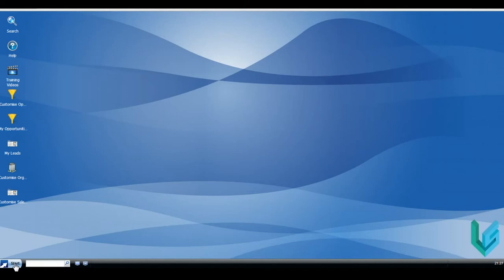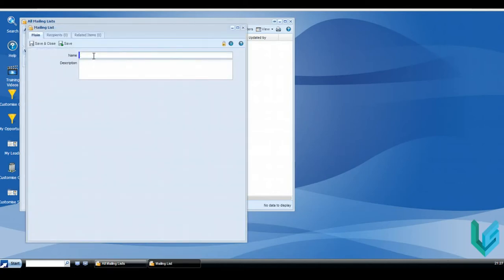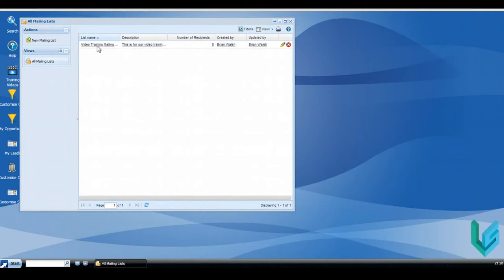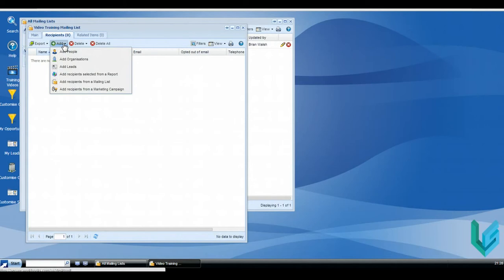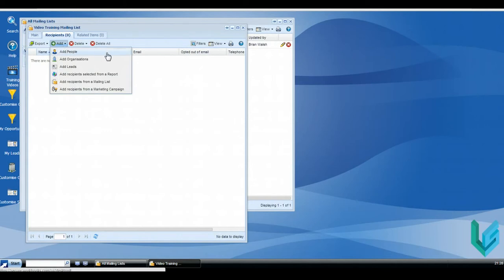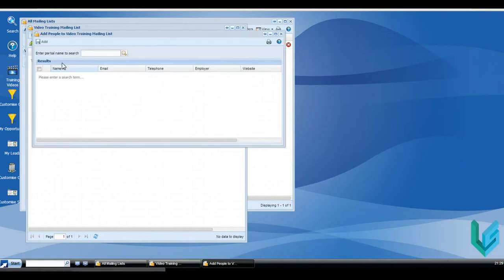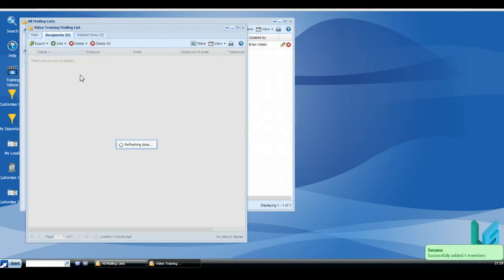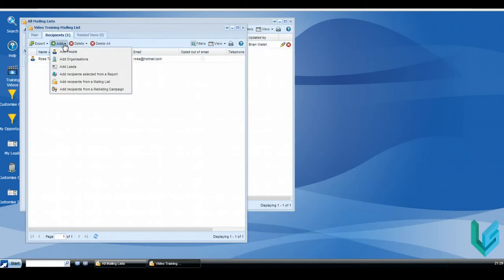20 - Understanding a Mailing list in Workbooks CRM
In this video, we will explain what a mailing list is and how to add in records from your Workbooks CRM into a mailing list.